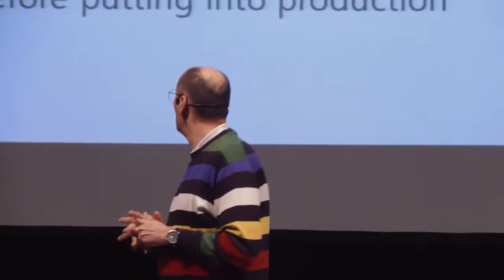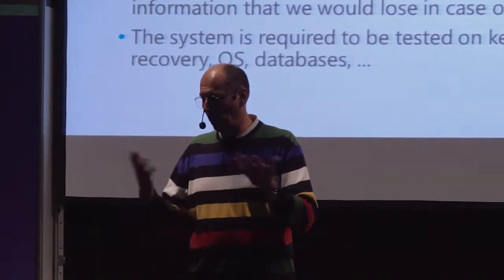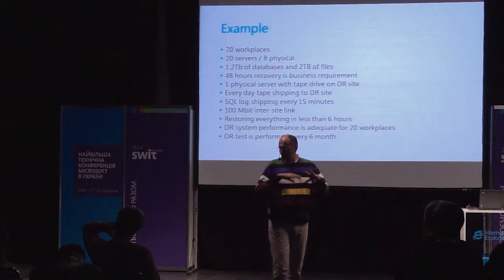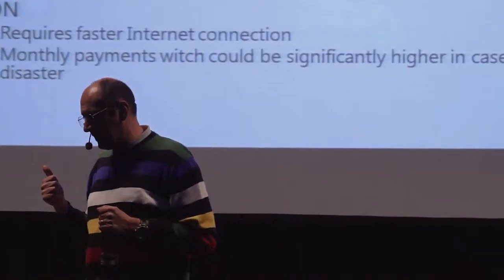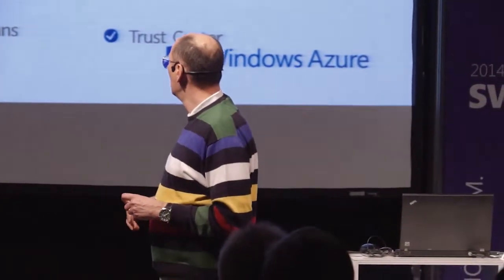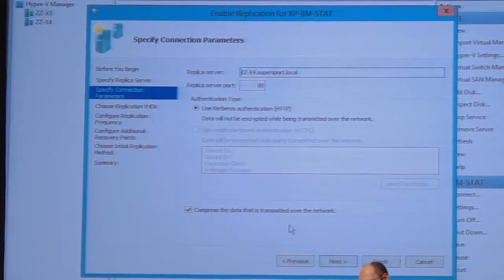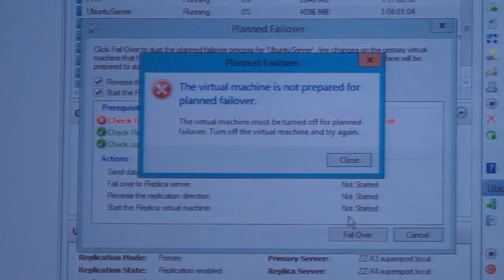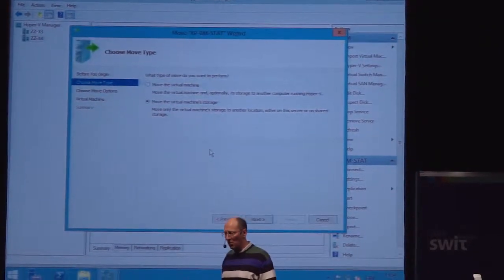SWIT 2014. Драган Єлчич. Hyper-V в сценаріях аварійного відновлення, історії з реального життя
MS SWIT 2014